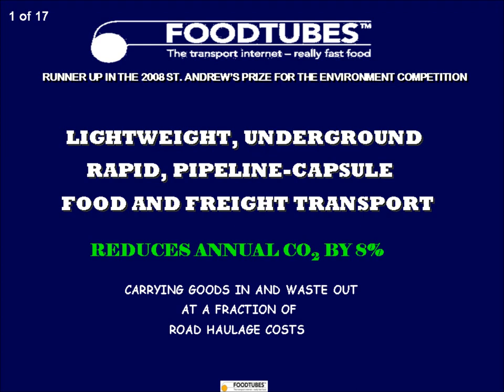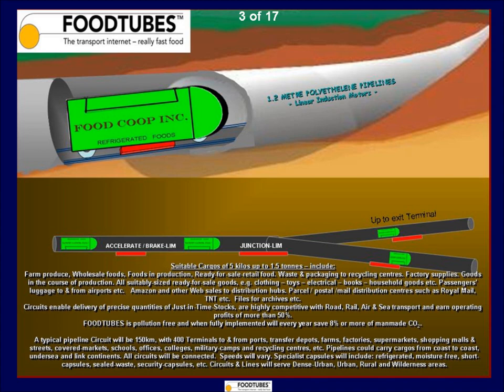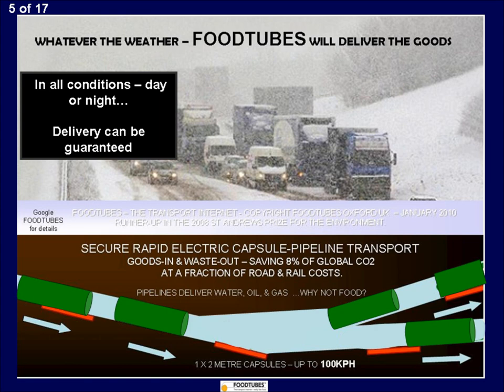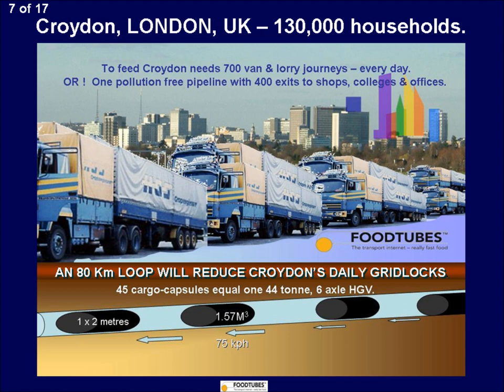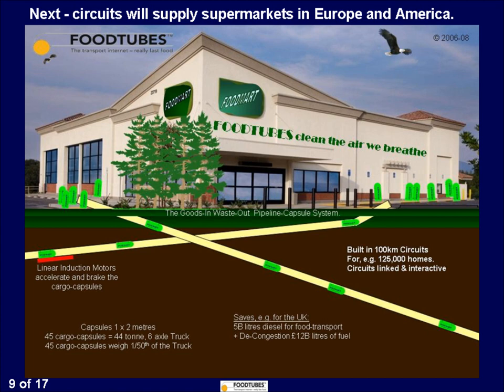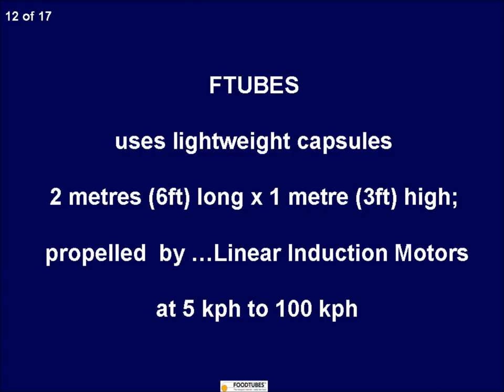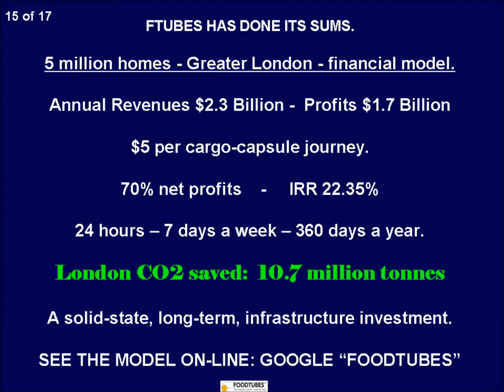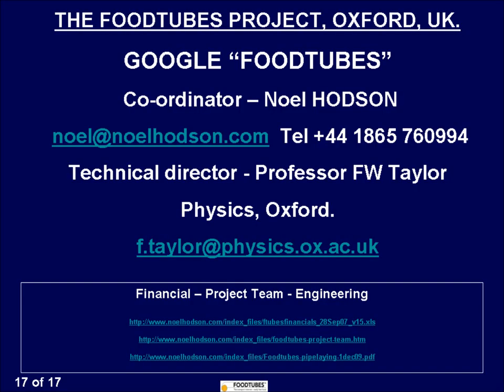FOODTUBES GREEN TRANSPORT.wmv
Transport - lean, green and mean. The most efficient freight transport. The Transport Internet. Really Fast Food.